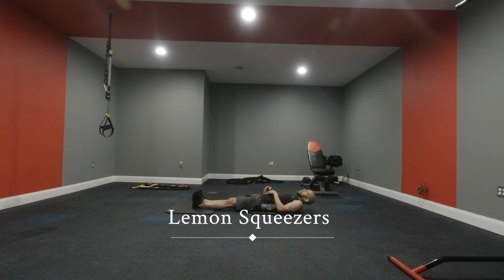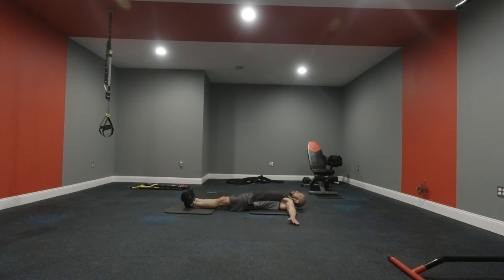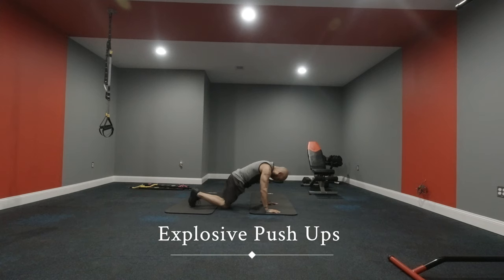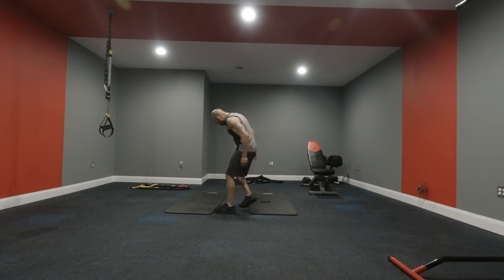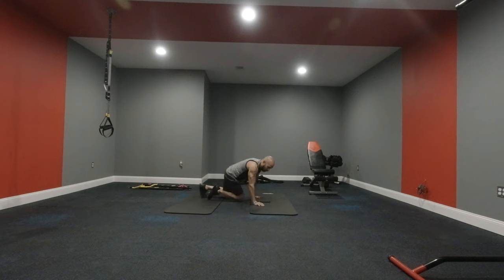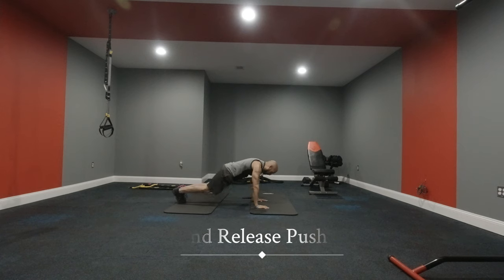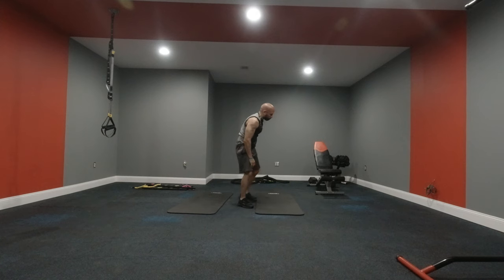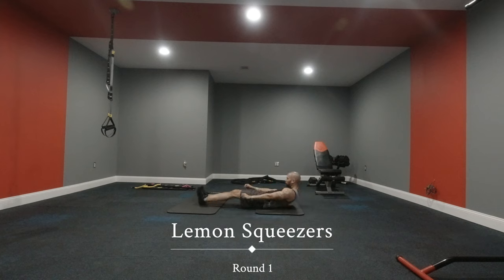20 MINUTES RIP THOSE ABS AND CHEST! CSM 20 MINUTE AB/CHEST WORKOUT NO EQUIPMENT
20 MINUTE AB/CHEST WORKOUT AND NO EQUIPMENT NEEDED. 6 AB EXERCISES 30 SECONDS AND 6 PUSH UP/PUSH UP VARIATIONS 15 SECONDS AND THREE ROUNDS.